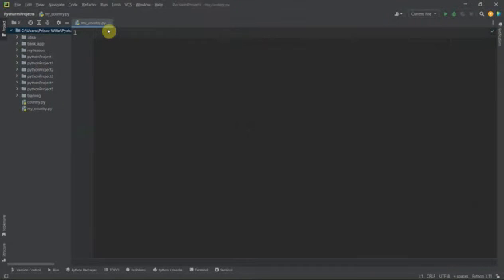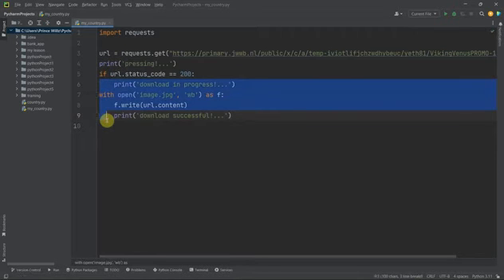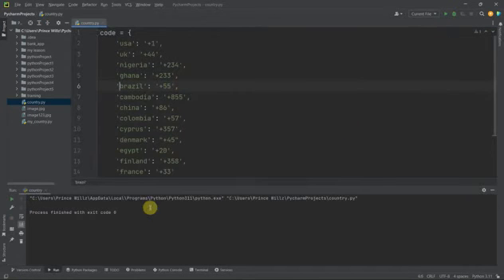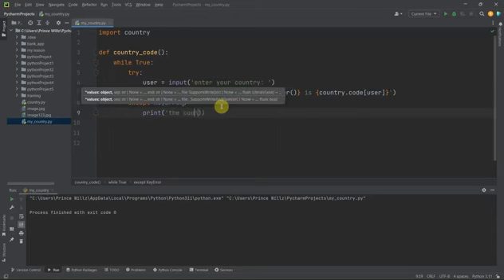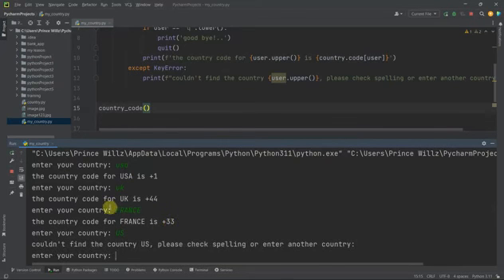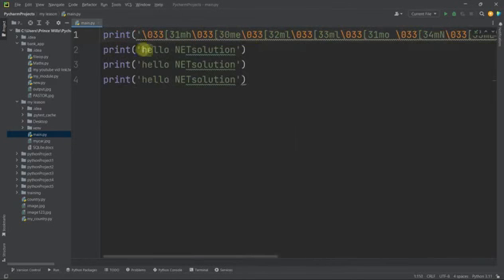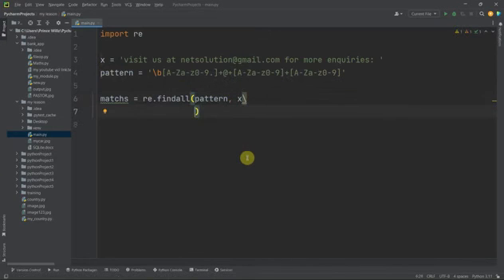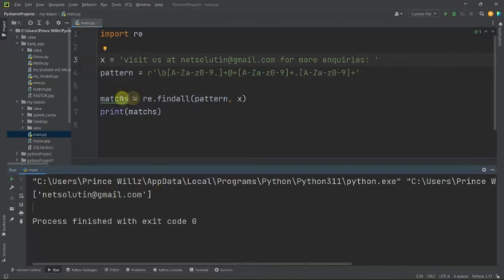4 advanced python project to enhance our programming knowledge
hi. i designed this projects to test our ability in programming, try to watch till the end and ill love to hear from you by commenting, let me know if you did yours before watching how i did my, and how many passed.